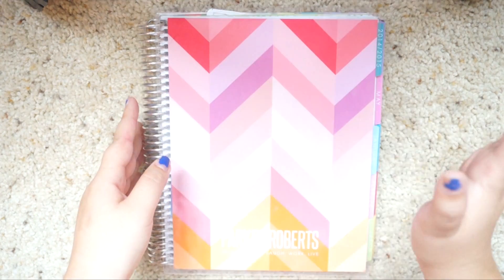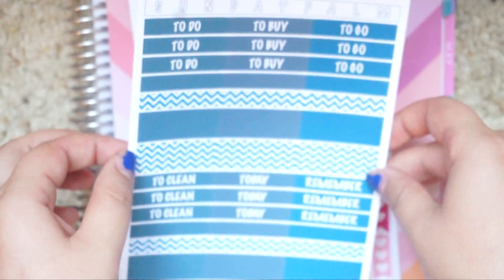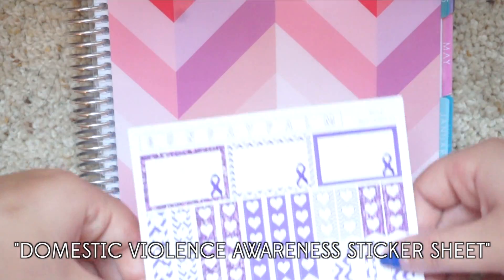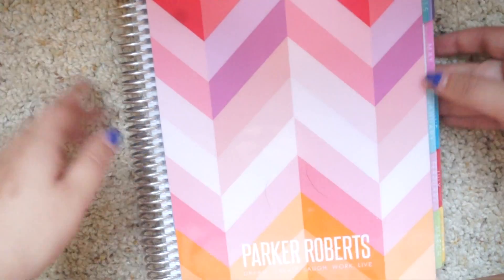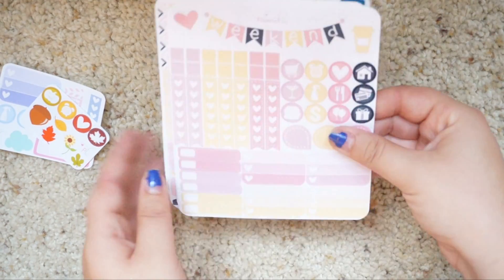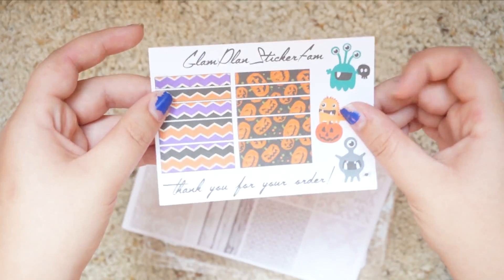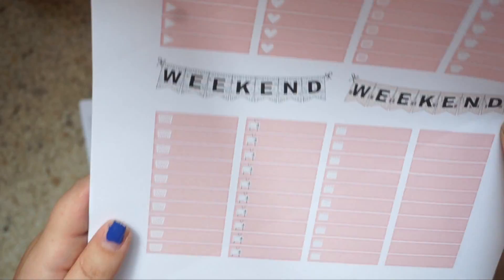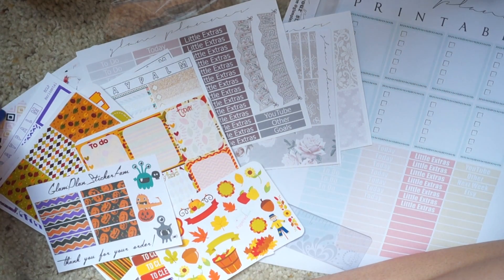STICKER HAUL #2 | storiesinthedust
WOOP WOOP! Second planner video this week! (I promise this isn't turning into a planner channel! haha) Hope you guys enjoy what i've picked up over the past few weeks! All shops linked below!

all graphics made with Rhonna Design App